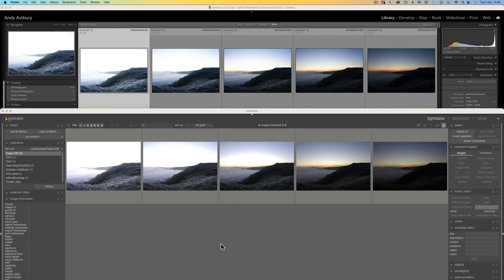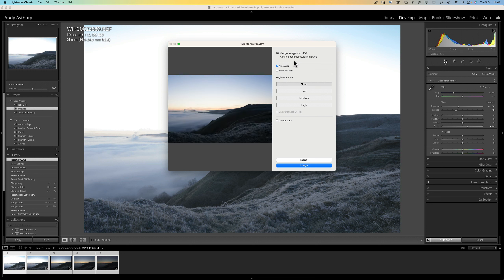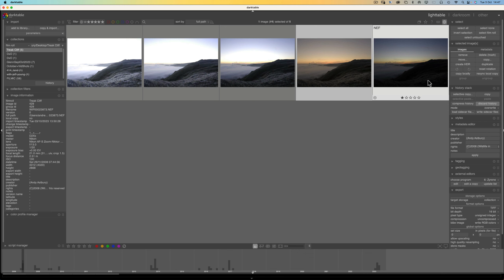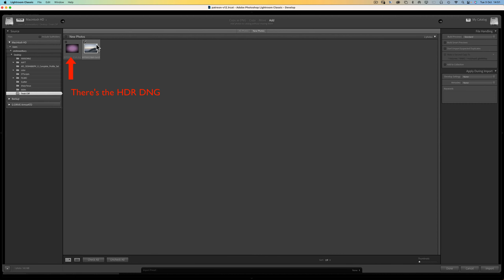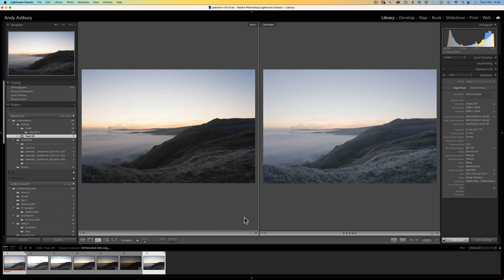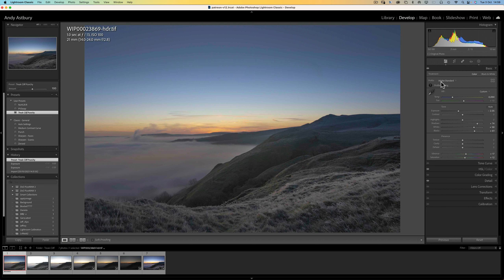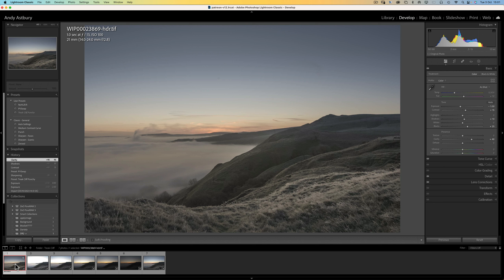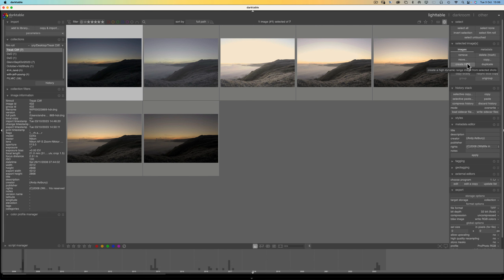DarkTable for Lightroom Users: EPIC HDR Photo Merge BEATS Lightroom HDR Photo Merge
In this video I show how easy it is to take an exposure bracket sequence and blend them together using the HDR photo merge facility in Darktable, and how much better the result is, than the internal Lightroom process.

00:00 Intro, download sample files etc
04:59 Creating the DNG HDR 32 bit merge in Darktable
09:40  32 bit float point TIFF creation, and export to external editor (in this case Lightroom)
11:24 DarkTable 32 bit float TIFF inside Lightroom
12:21 Lightrooms FLAWED HDR Photo Merge
13:00 Contrast and Compare the two

Many thanks to all the people who help out already - seriously, THANK YOU ALL.